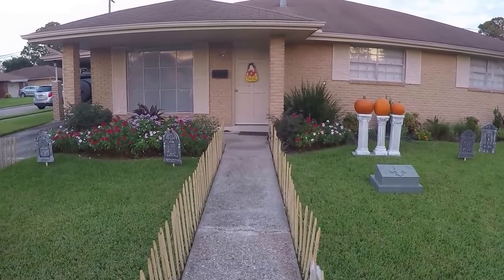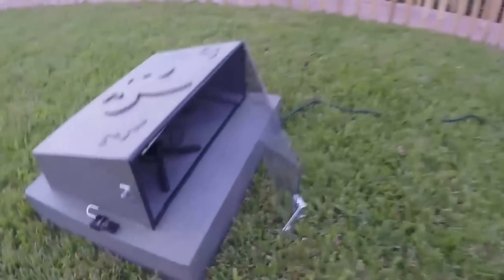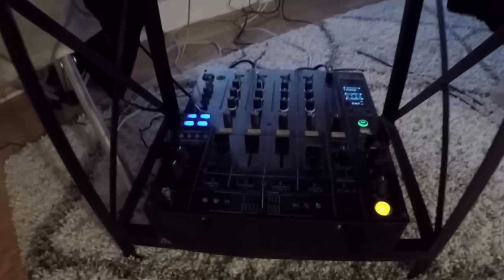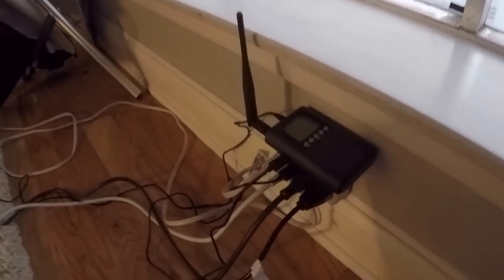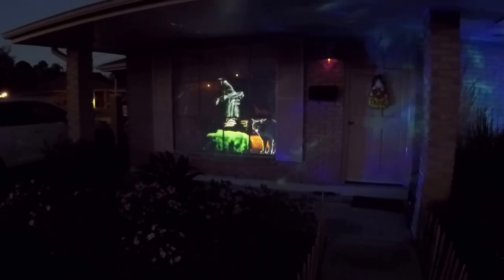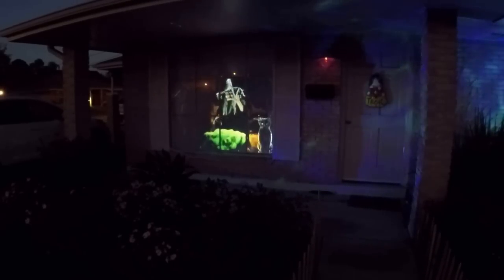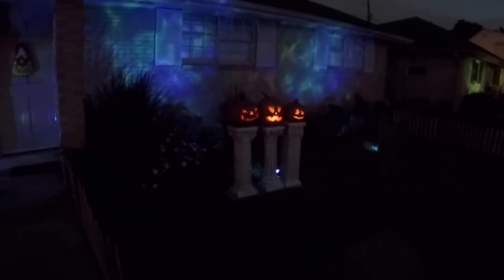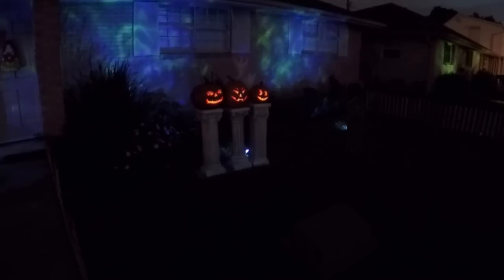AtmosFEARfx Jack-O-Latern Jamboree and Witching Hour: Behind the Scenes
*AtmosFREAKS Hall of Fame*
Honored 10/26/2016

2016 Halloween set-up using two AtmosFEARfx digital decorations:

- Jack-O-Latern Jamboree
   Projected by Axxa P4-X
(Updated version)

- Withcing Hour
   Projected by Optoma GT 1080
(Updated version)
   Using the AtmosFX Premium Window Projection Material

- Audio transmitted via Whole House FM 3.0